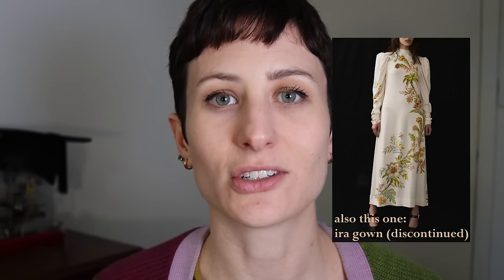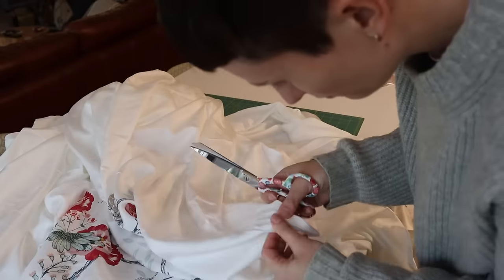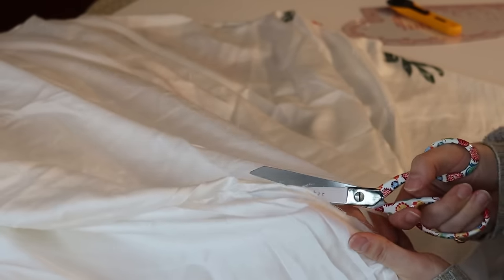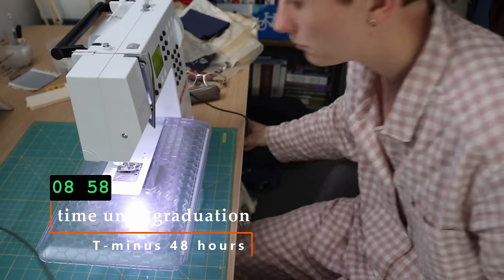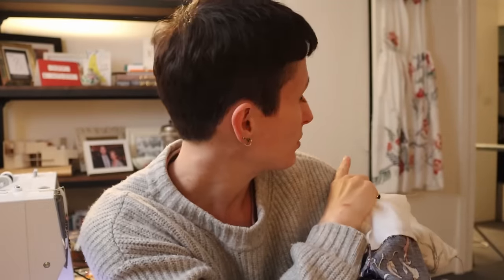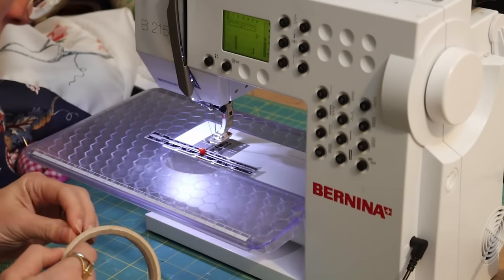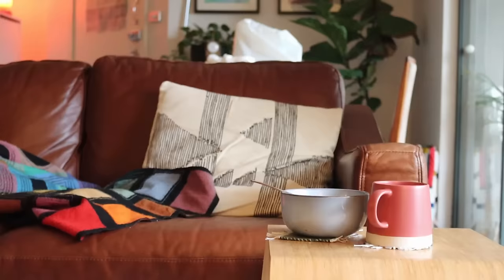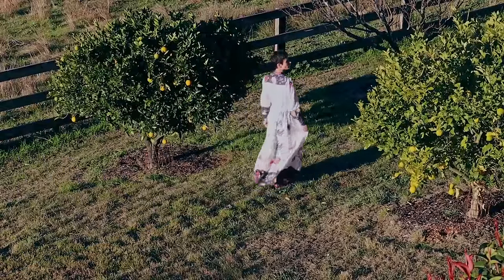making an Alemais dress that I can't afford out of Ikea doona covers (for my graduation!)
or leave them in the comments!

I made this dress from Ikea quilt covers and was inspired by the beautiful dresses by the brand Alemais. I can't believe I pulled this off!

patterns used:
Simplicity 8014 for the bodice and neck band/collar
Vogue V9299 for the sleeves
Vogue V8184 for the skirt reference piece - but mostly this was just a gathered rectangle skirt

~my machine~
My sewing machine is a Bernina B215 which isn't made anymore, but this machine is the closest one available now - Bernina B325:

my camera - Canon 90D with kit lens
my other lens - Canon Nifty Fifty 50mm f/1.8
my microphone - SmallRig Video Mic

This video was recorded on Wann, Bede, Dharug and Gundungurra Country. I acknowledge the Traditional Custodians of the land on which I work and live. I pay respect to Elders past and present.